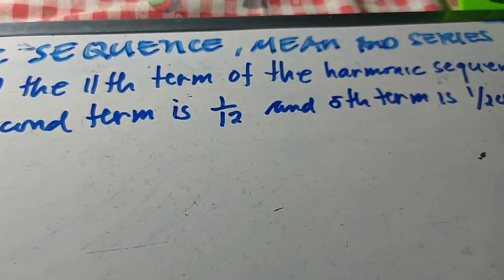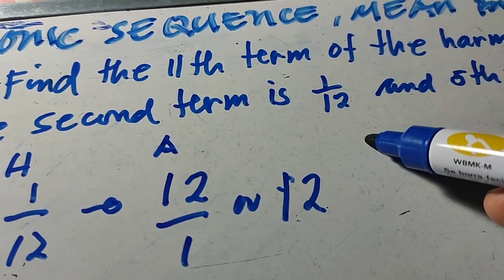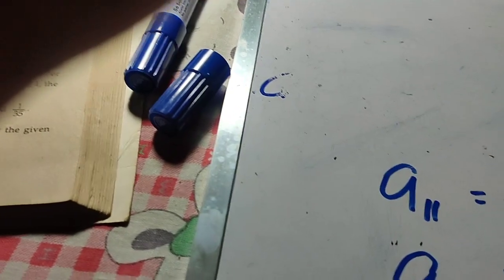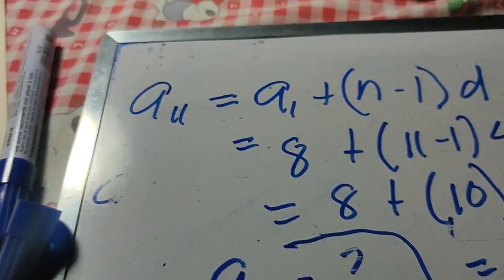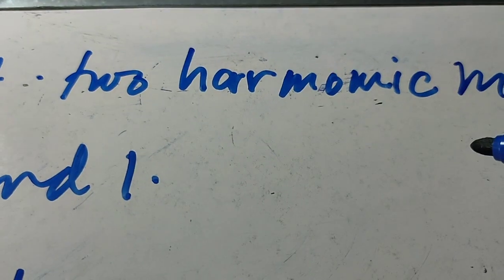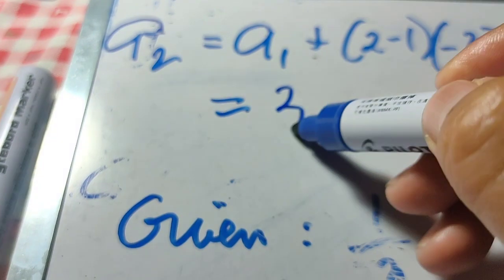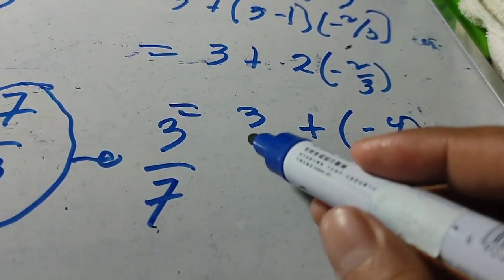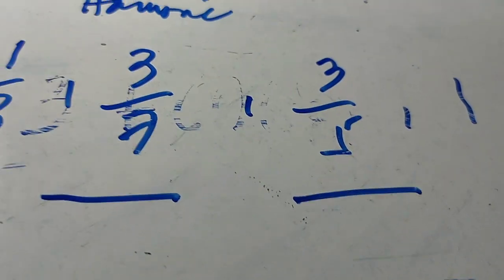Harmonic Sequence, and Mean: Part 2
continuation of the part 1.